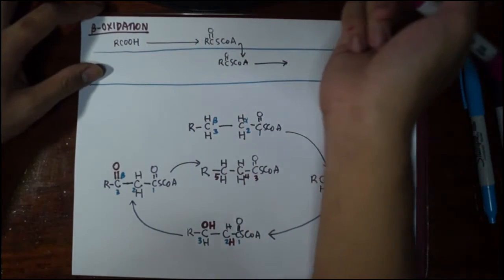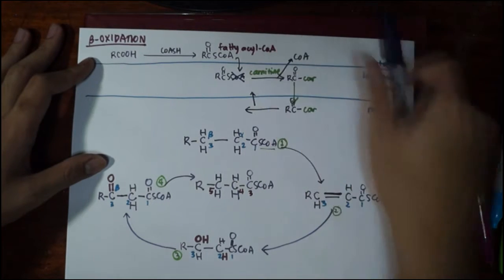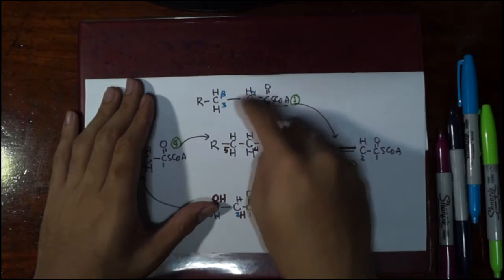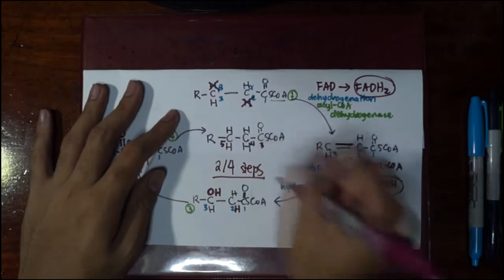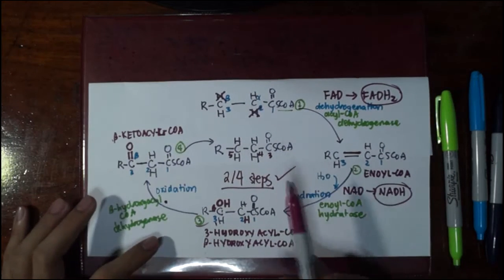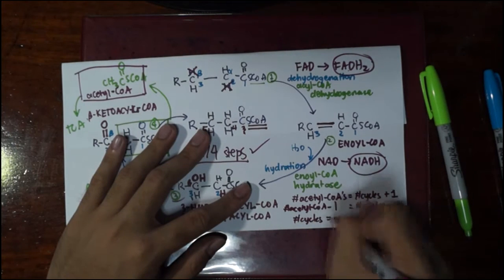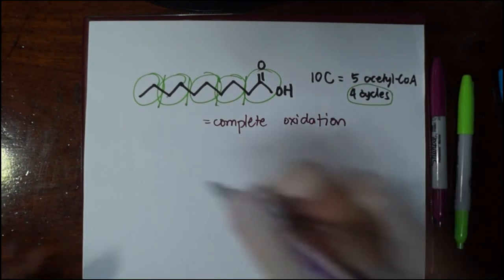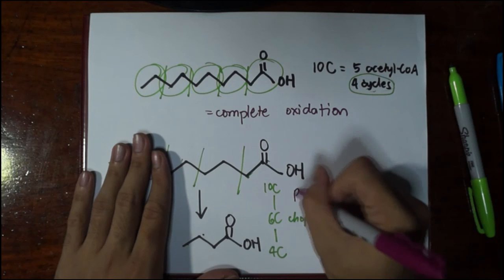17 Beta Oxidation